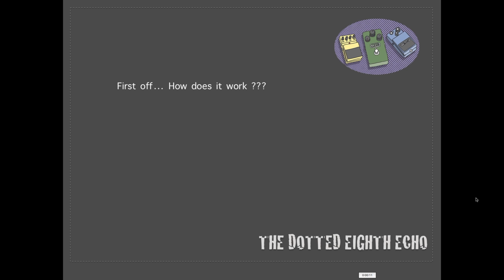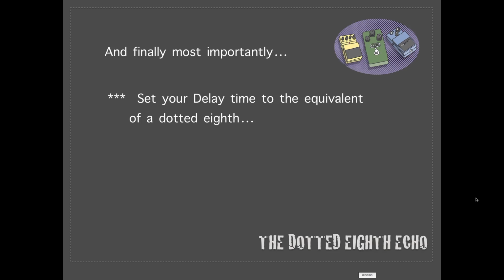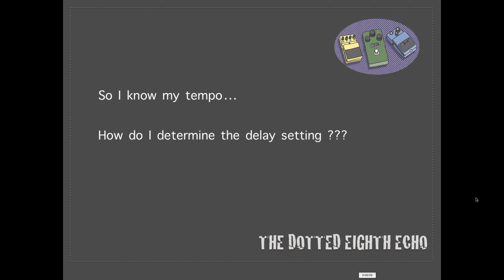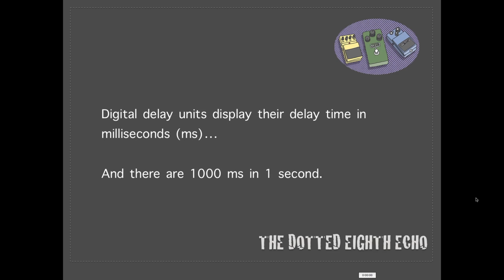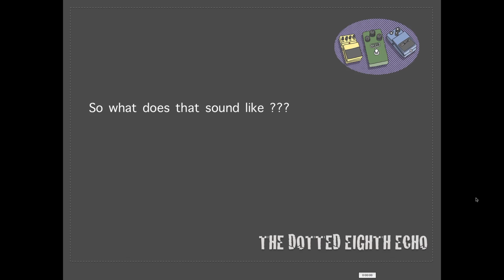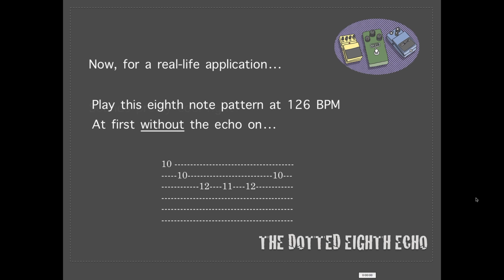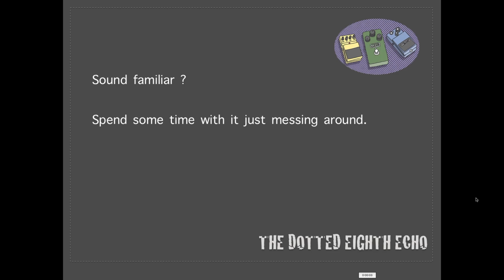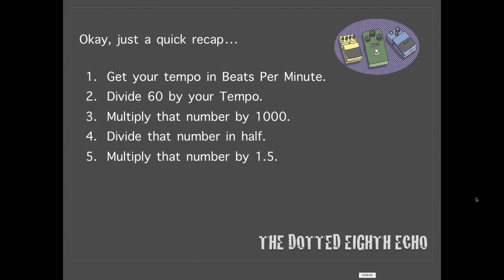Nail The Dotted Eighth Delay Effect Every Time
Instructions on how to set your delay unit up for the dotted eighth delay effect every time for any tempo...